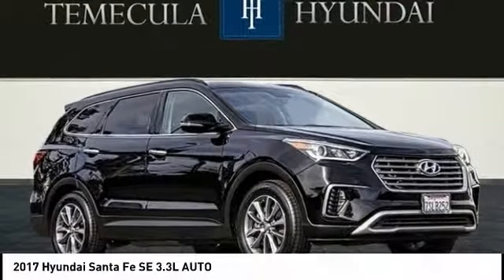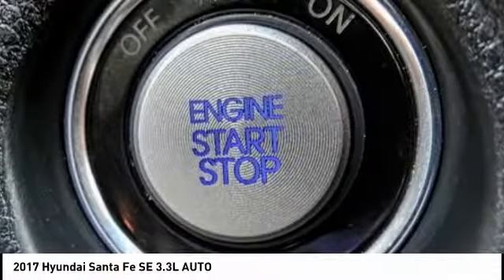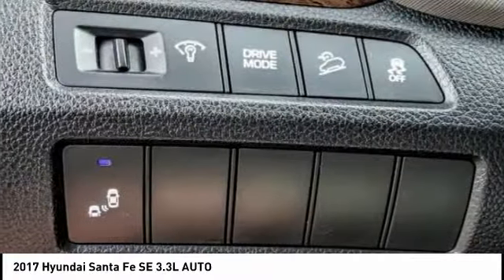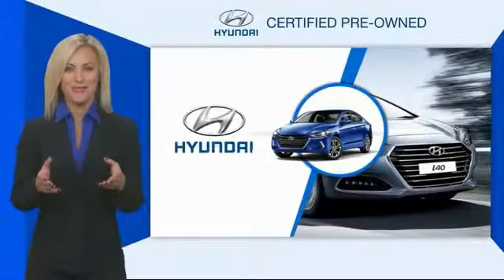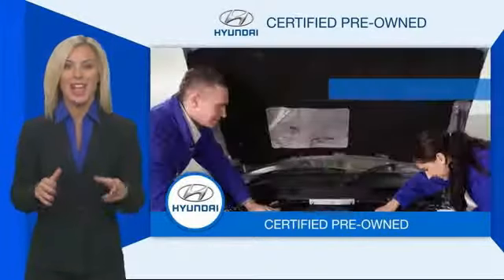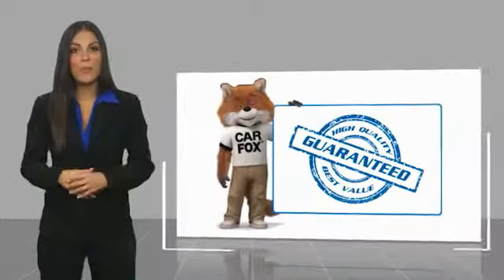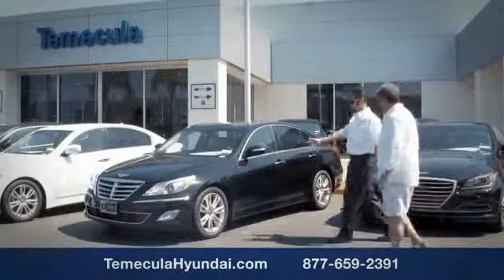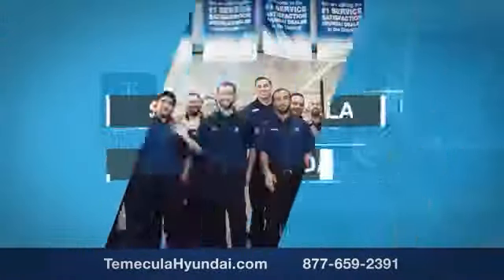2017 Hyundai Santa Fe TEMECULA MURRIETA MENIFEE HEMET CORONA ESCONDIDO P3082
2017 Hyundai Santa Fe SE 3.3L AUTO

Temecula Hyundai
27430 Ynez Rd.

TEMECULA HYUNDAI PROUDLY SERVING TEMECULA, MURRIETA, MENIFEE, HEMET, CORONA, ESCONDIDO, AND SURROUNDING SOUTHERN CALIFORNIA LOCATIONS. THIS BLACK 2017 Hyundai SANTA FE IS EQUIPPED WITH A Engine: 3.3L GDI DOHC 24-Valve V6, AUTOMATIC TRANSMISSION, AND RECEIVES AN ESTIMATED 18 City/25 Hwy MPG. 2017 Hyundai SANTA FE SE 3.3L AUTO **Hyundai Certified ** ***One Owner*** Android Auto/Apple CarPlay, Backup Camera, Leather, Heated Seats. Certified. Hyundai Certified Pre-Owned Details: * Transferable Warranty * Warranty Deductible: $50 * Limited Warranty: 60 Month/60,000 Mile (whichever comes first) from original in-service date * Includes 10-year/Unlimited mileage Roadside Assistance with Rental Car and Trip Interruption Reimbursement; Please see dealers for specific vehicle eligibility requirements. 10-Year/100,000 Mile Hybrid/EV Battery Warranty * Powertrain Limited Warranty: 120 Month/100,000 Mile (whichever comes first) from original in-service date * Vehicle History * Roadside Assistance * 150+ Point Inspection CARFAX One-Owner. Awards: * 2017 KBB.com 10 Most Awarded Brands All sale prices exclude leases. All prices plus sales tax, license fees, $80 doc fee and any other government fees. Dealer installed accessories extra. Must finance with Hyundai motor finance using standard rates on approved Tier 1 credit. Stock #: P3082 | VIN: KM8SN4HF1HU165971 | 2017 Hyundai Santa Fe SE 3.3L Auto HEATED SEATS POWER WINDOWS AIR CONDITIONING Temecula Hyundai FOR DRIVERS IN THE GREATER TEMECULA, MURRIETA, MENIFEE, HEMET, CORONA AND ESCONDIDO AREAS, YOUR SOURCE FOR INCREDIBLE HYUNDAI MODELS IS TEMECULA HYUNDAI 27430 YNEZ RD TEMECULA, CA 92591